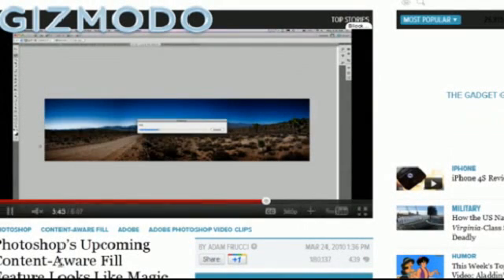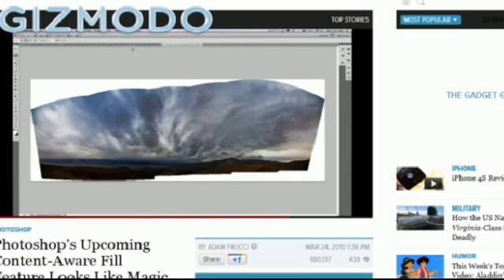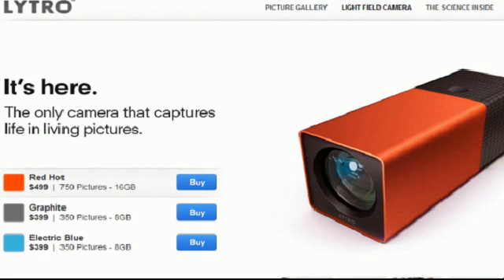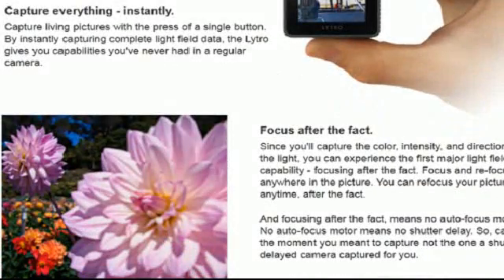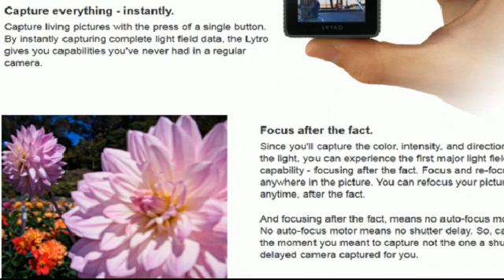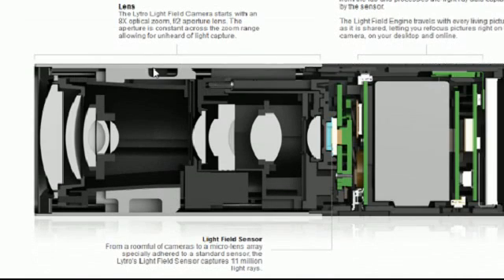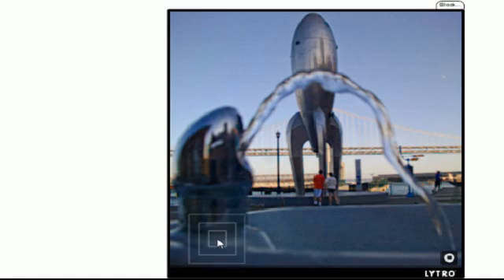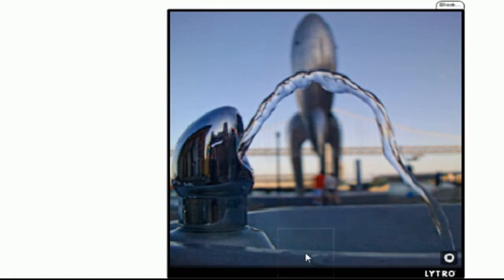The G33kShow: Image Processing 25-10-11 Radio Wammo Show